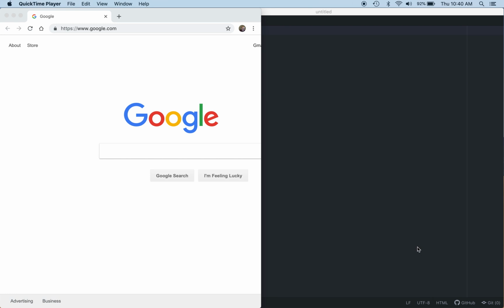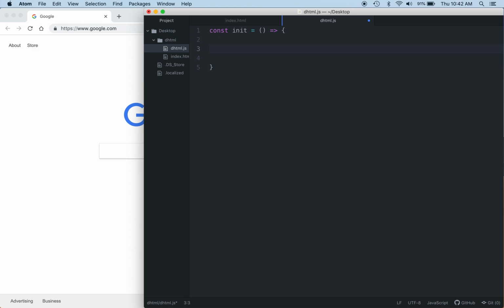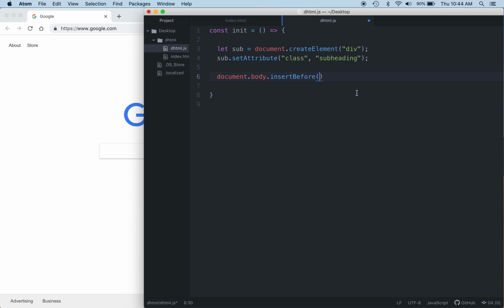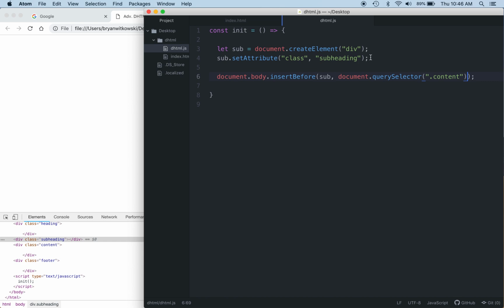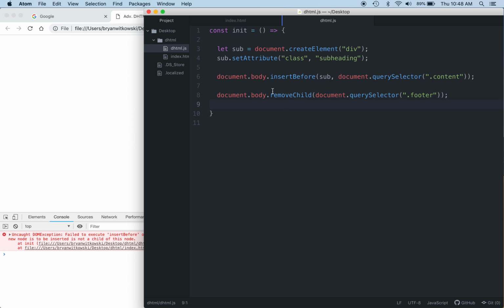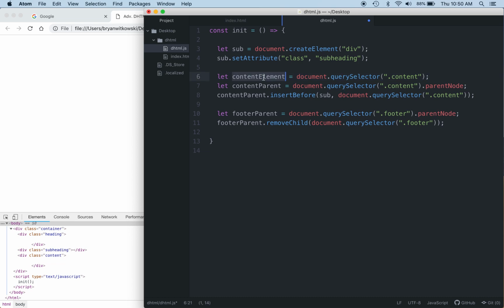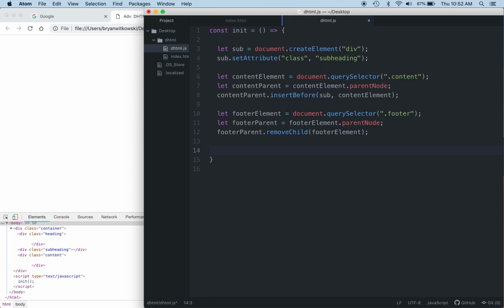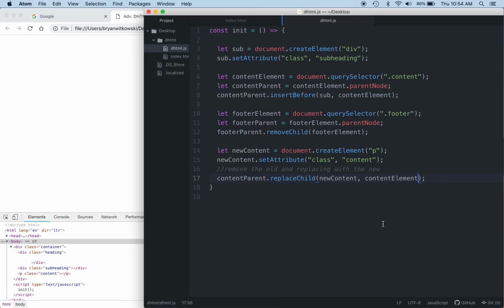09 - DHTML Positioning